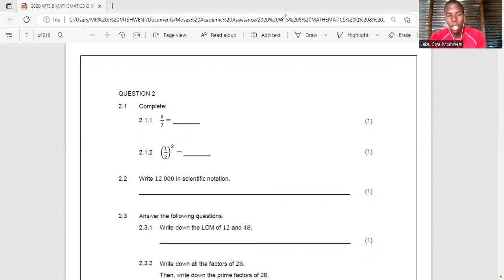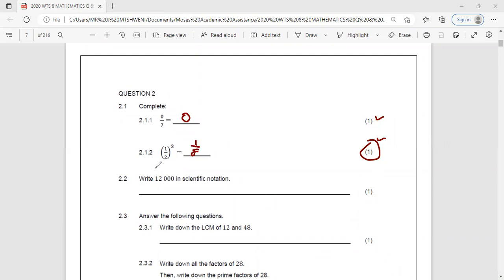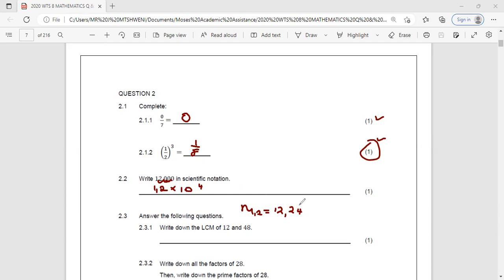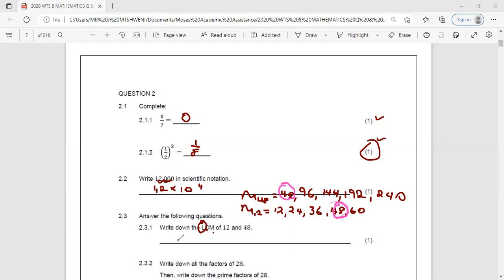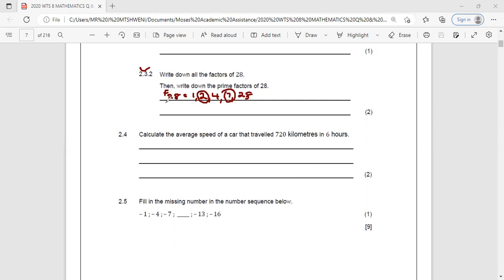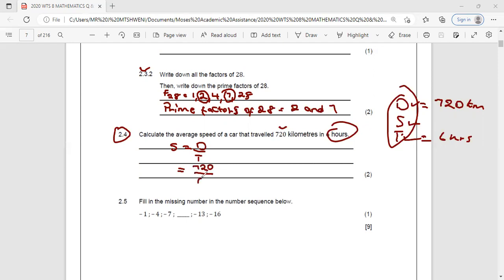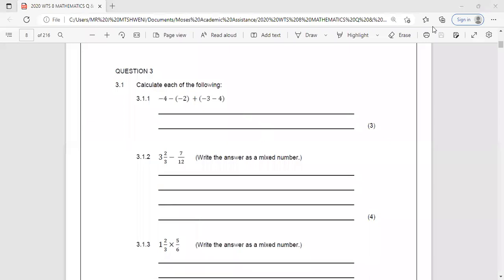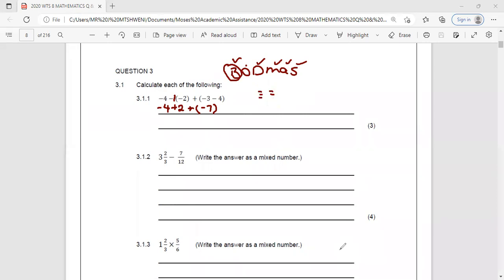Grade8 Question Paper | incomplete video (Loadshadding ☠️) | By Sir Mtshweni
Fractions, Integers, Exponents, LCM&HCF,